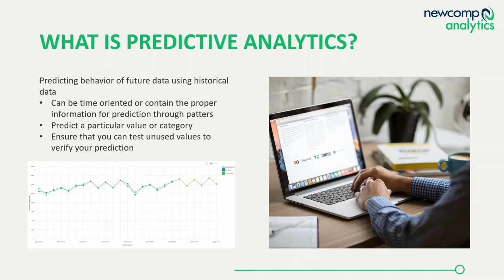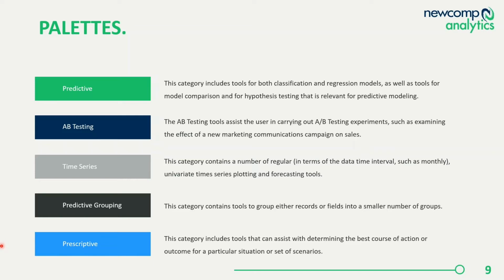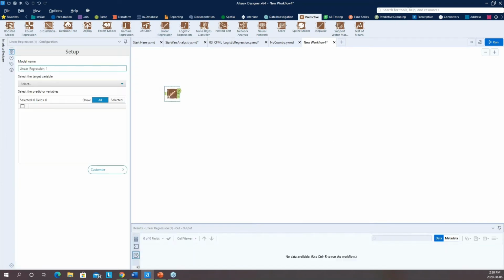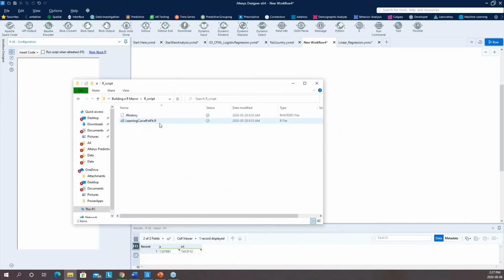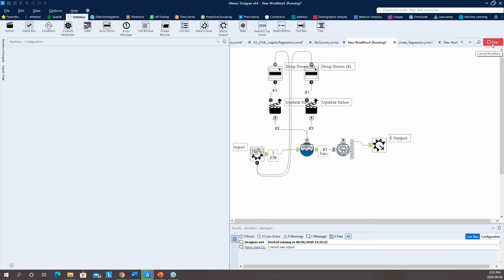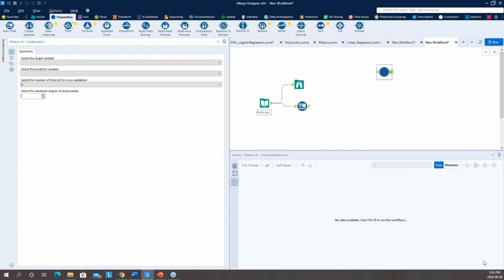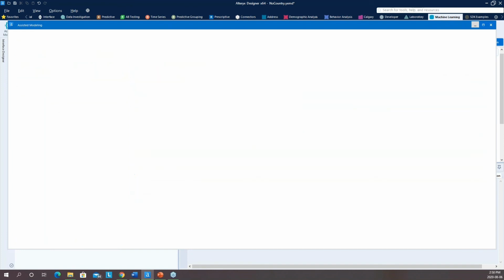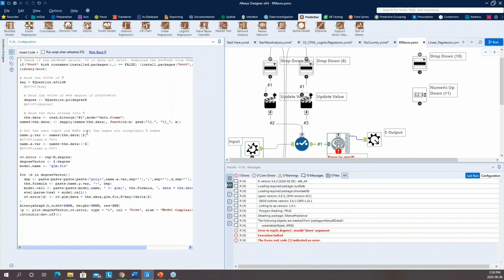Alteryx Predictive Palette: Custom R Models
Alteryx has an out of the box predictive palette that can be used in various departments across your organization. You can leverage Alteryx to run predictive models with your existing code using the developer palette. This allows you to integrate the data transformation capabilities of the tool seamlessly with your code.